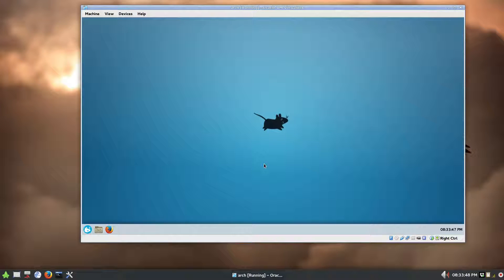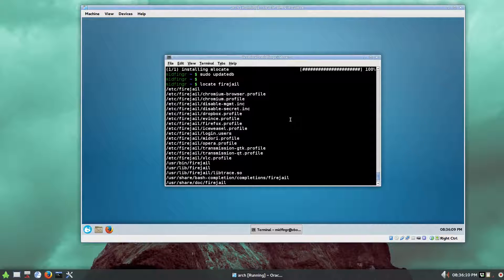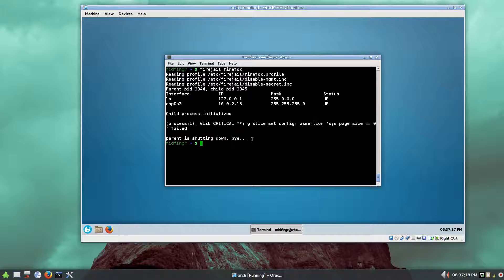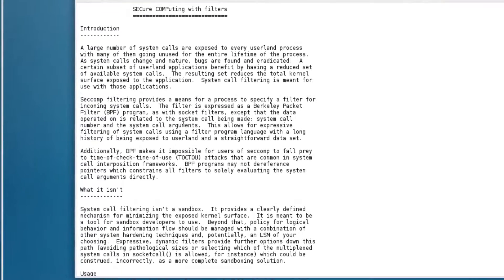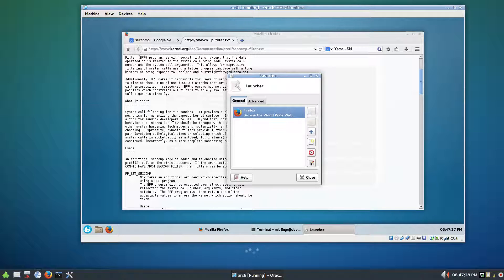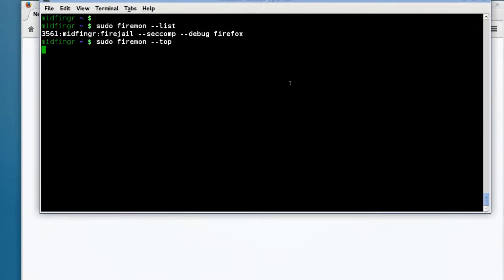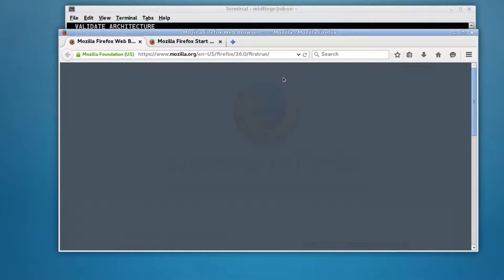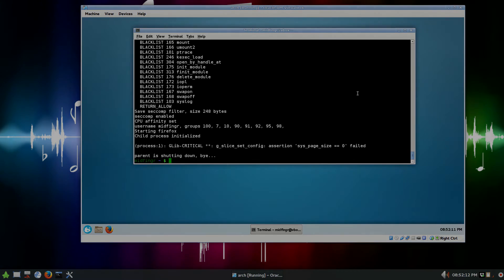Firejail: Sandbox Firefox in (Arch) Linux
A look at a command line utility called Firejail. Sandbox Firefox and other Linux programs.

Links